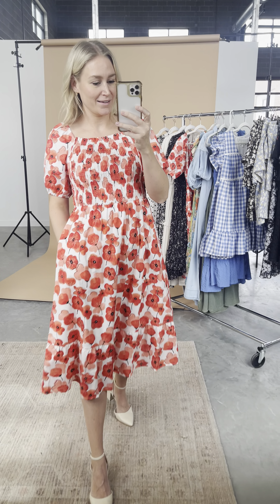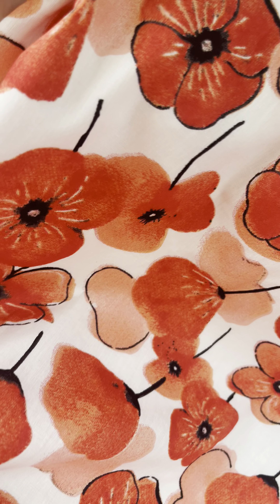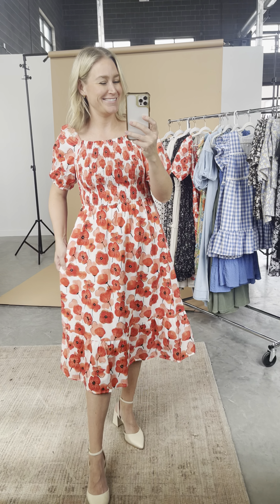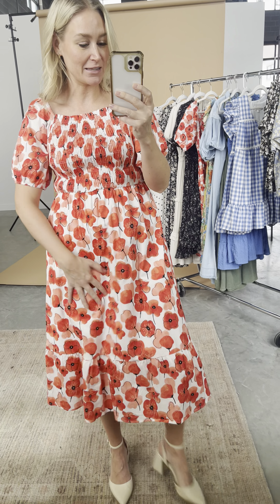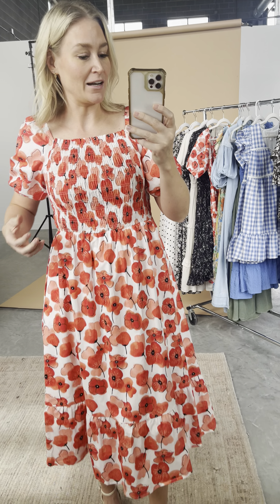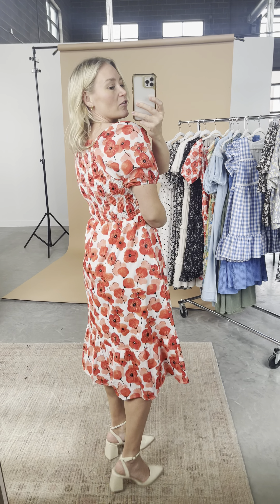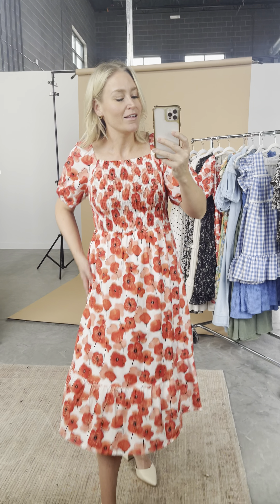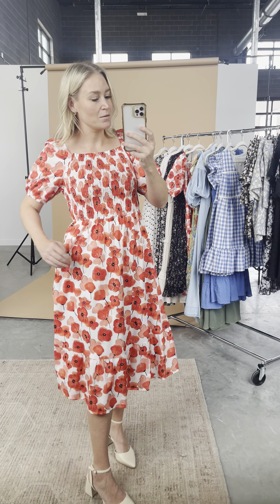Field of Flowers